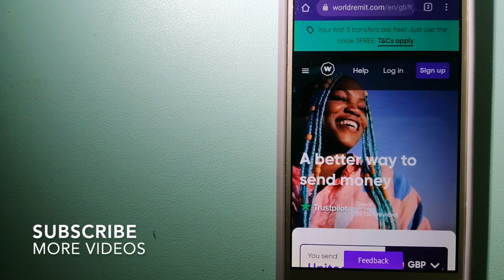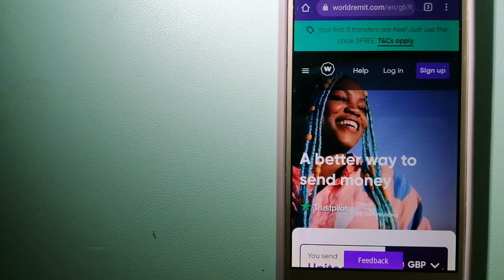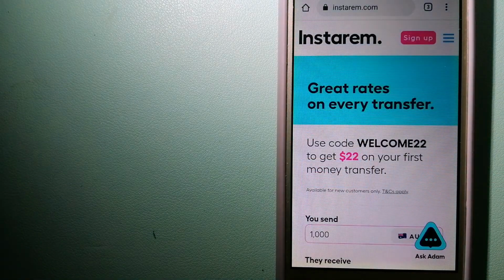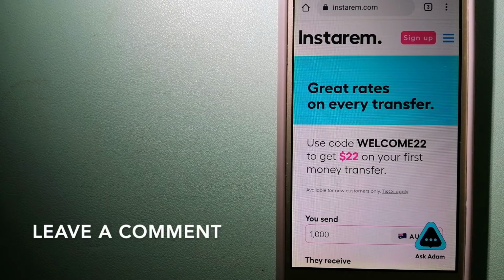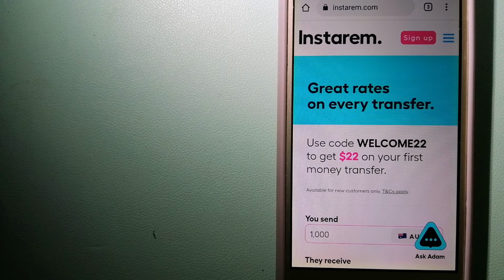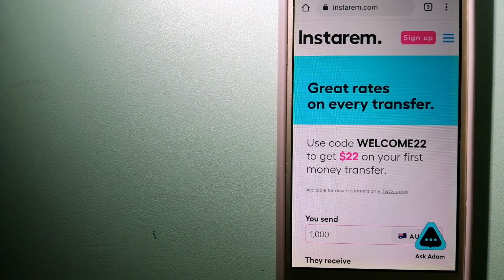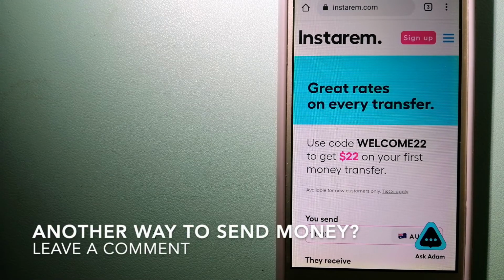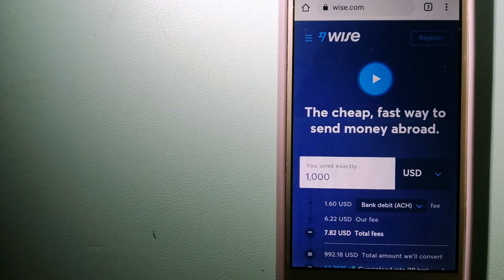🔴 How To Transfer Money Overseas From Hong Kong to Bangladesh🔴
Bangladesh (/ˌbæŋɡləˈdɛʃ, ˌbɑːŋ-/;[14] Bengali: বাংলাদেশ, pronounced [ˈbaŋlaˌdeʃ] (listen)), officially the People's Republic of Bangladesh, is a country in South Asia. It is the eighth-most populous country in the world, with a population exceeding 163 million people in an area of either 148,460 square kilometres (57,320 sq mi) or 147,570 square kilometres (56,980 sq mi),[7][15] making it one of the most densely populated countries in the world.